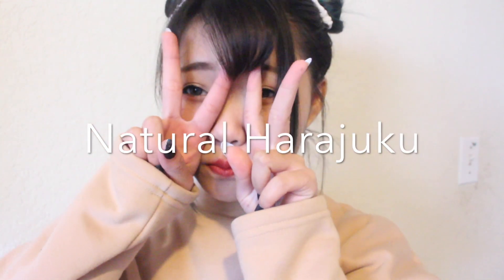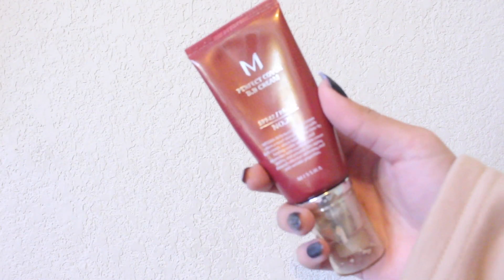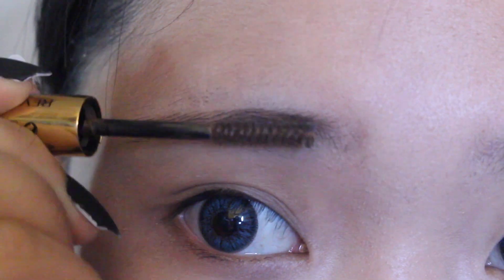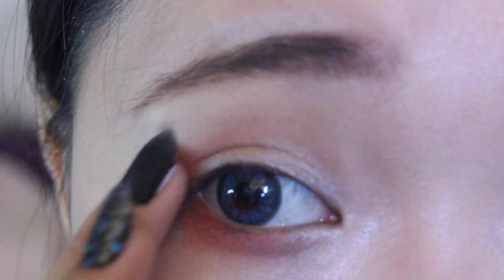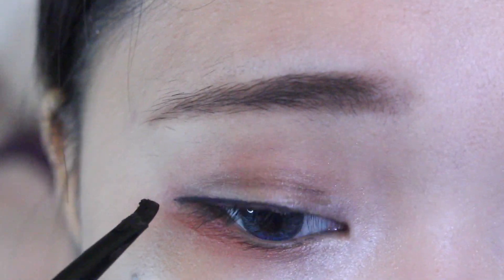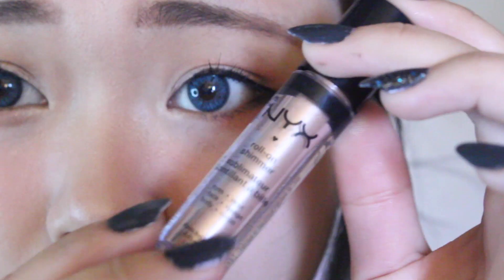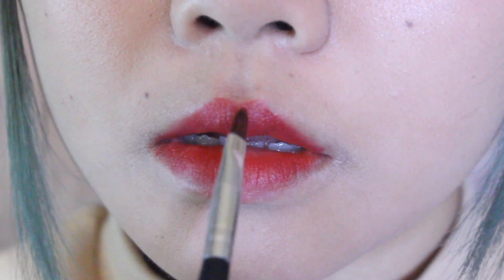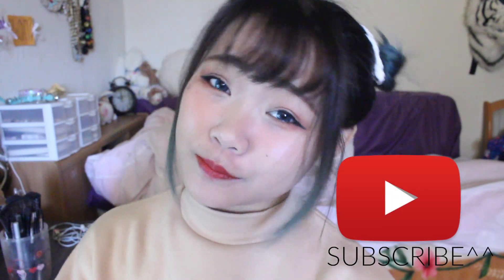Natural Harajuku/Igari Makeup Look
This is my take on a cute Japanese Harajuku and Igari makeup styles combined.
It's not perfect and I don't claim it to be, but I've been loving this type of look and it's a look mix of the bright colors of a Harajuku look and the flush red skin of an Igari look. I tried to make it natural and now too bright. I hope you enjoyed the short tutorial!

Camera: Canon Rebel T5i, 18-55mm STM lens
Editing: iMovie